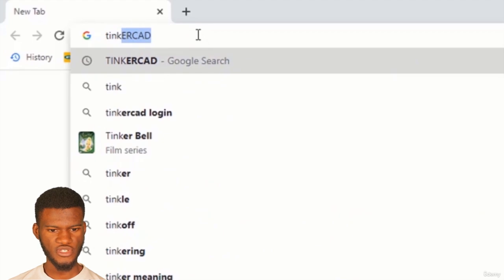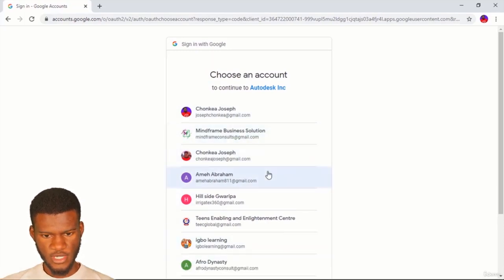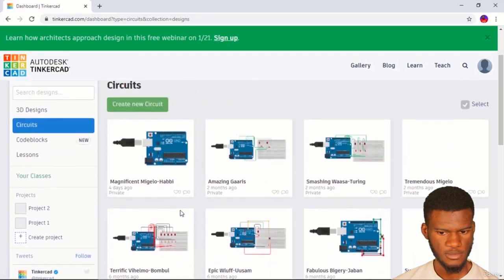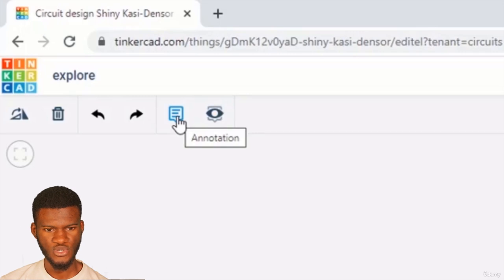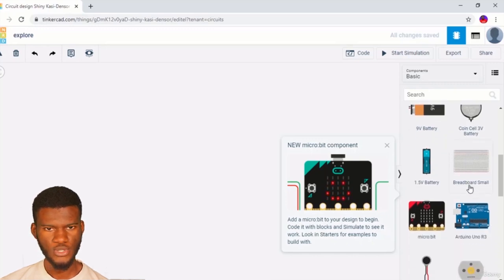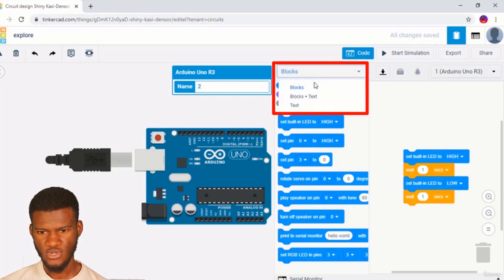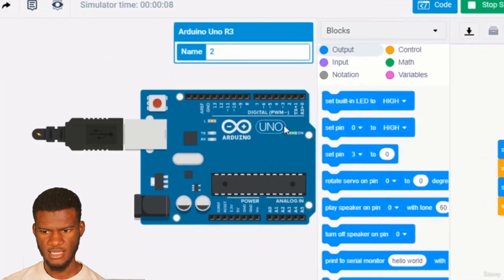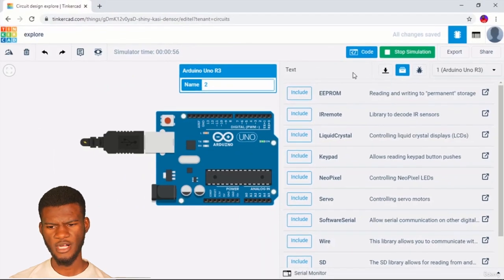2. Explore TinkerCAD